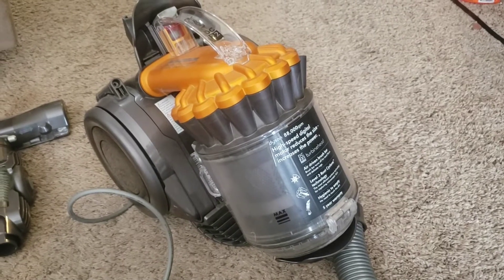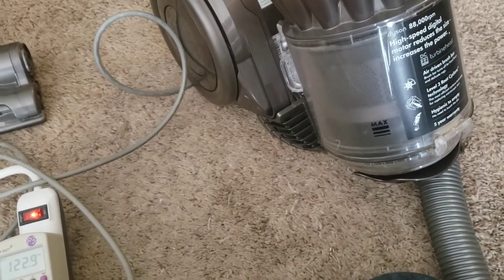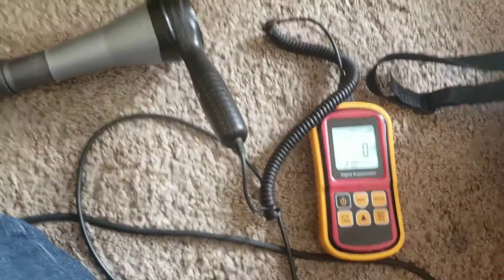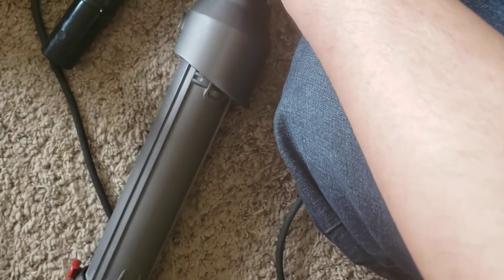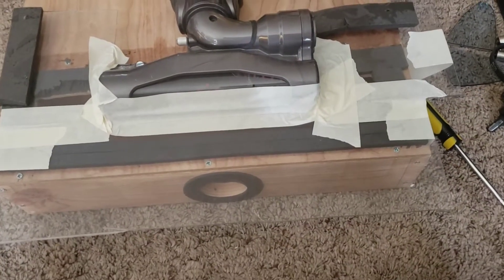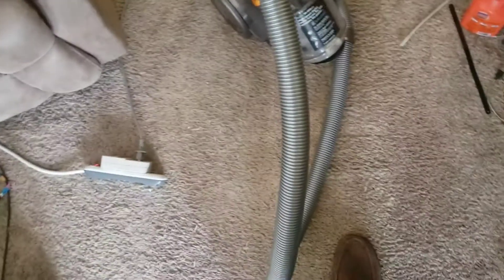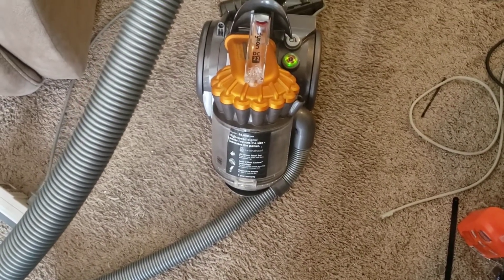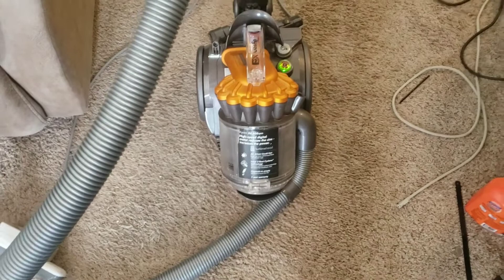Dyson DC22 airflow test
While the brushless motor provides comparable suction to later model dysons like the DC-39 it's airflow is a fair amount weaker. I guess now we can see one of the reasons the digital or brushless motor did not catch on in their full sized machines, the other being cost.